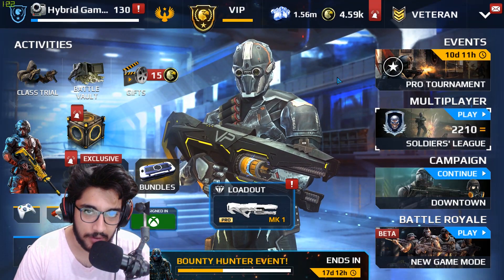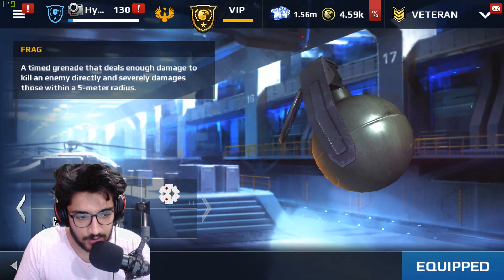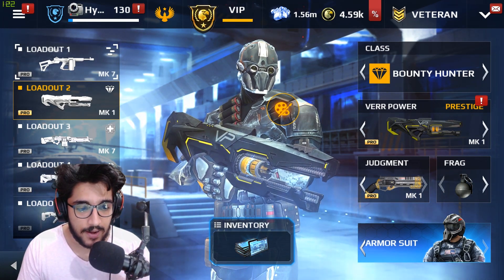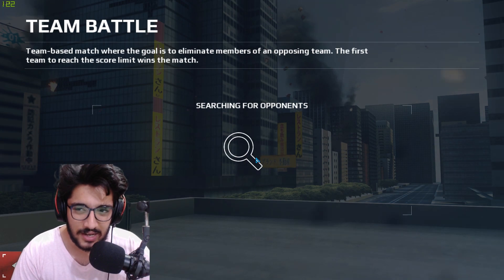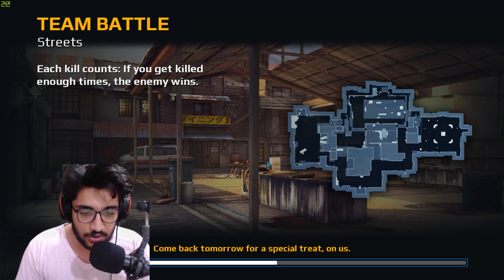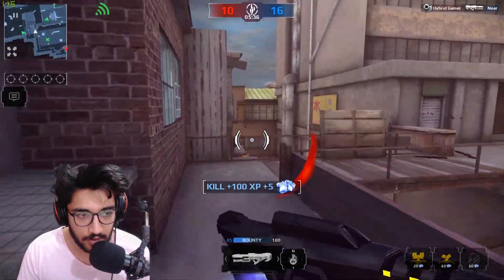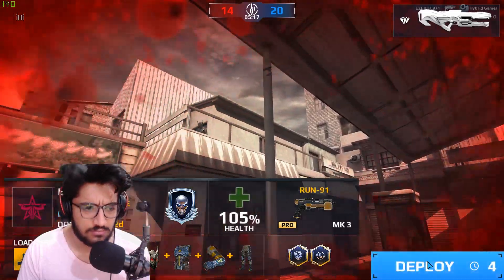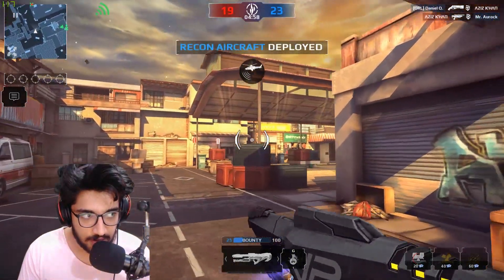Modern Combat 5 - NEW MILITARY Support Set Gameplay - LIVE!#187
My Dogtag : d0c73

My Pc Specs:

CPU: Core I5-6500
GPU: Gtx 960 4gb
Ram: 16gb
Cooler: Corsair Hydro h110i liquid cooler

If you made it till here then i love every bit of you
Much Love!